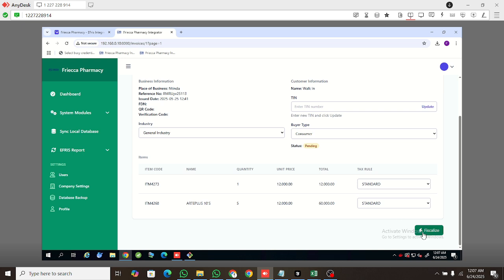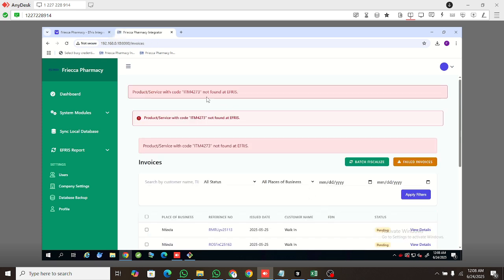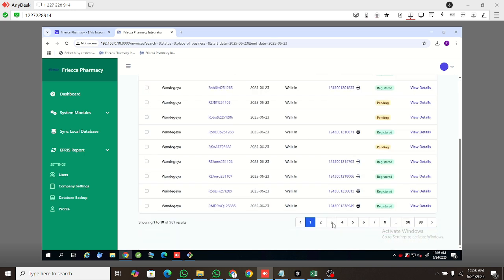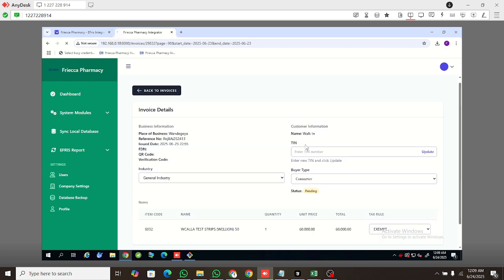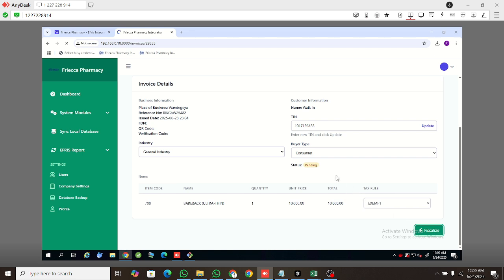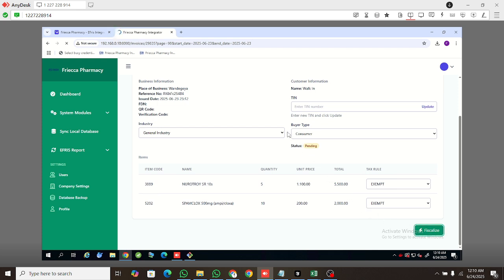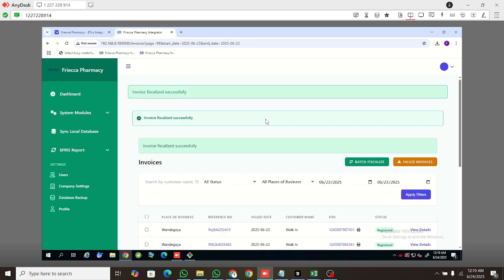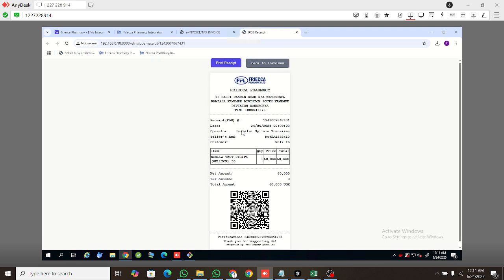How to generate tax Invoice via Efris Integration Custom System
Learn step-by-step how to generate a tax invoice through URA's EFRIS (Electronic Fiscal Receipting and Invoicing System) using a custom system or ERP. This video is ideal for developers, businesses, and system integrators who want to connect directly to URA’s EFRIS API using platforms like PHP, Java, Laravel, or any other technology stack.

🔧 Whether you're building an in-house solution or customizing existing software, this tutorial explains:

How EFRIS works

Required fields for invoice submission

Generating the invoice request payload

Sending to URA and handling the response